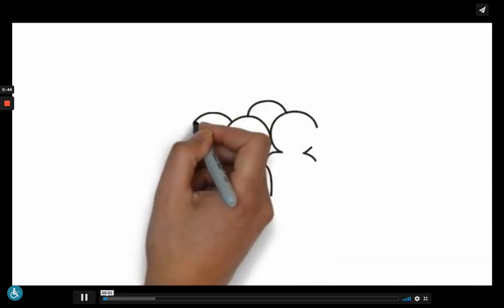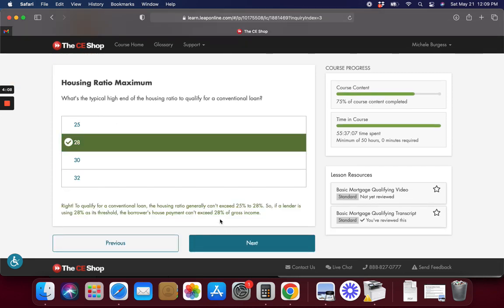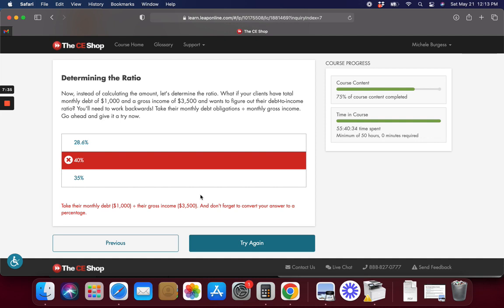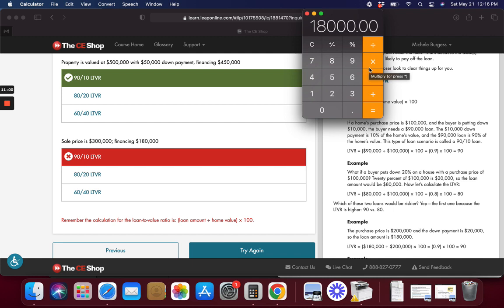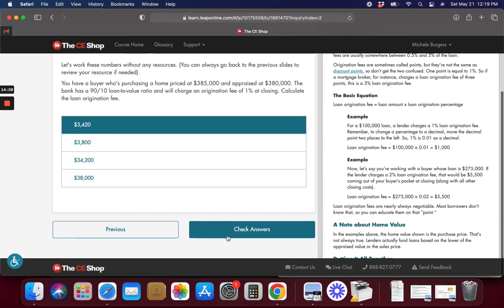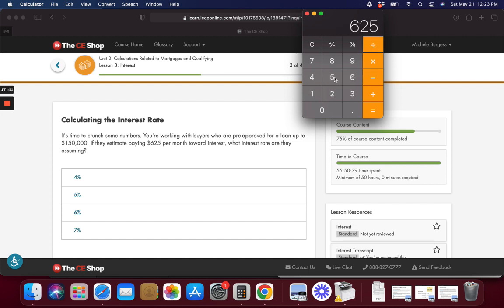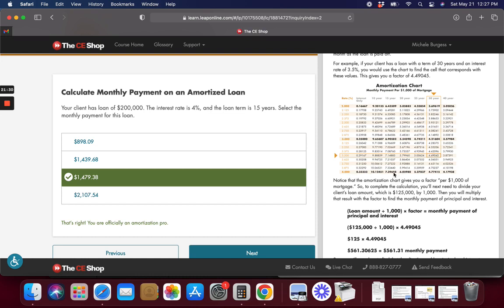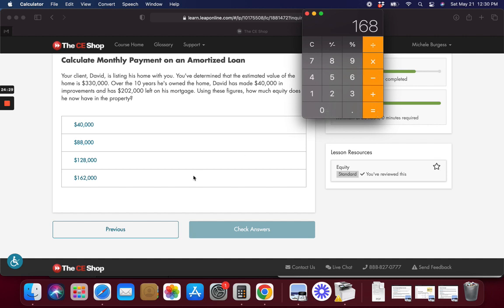RE Study Calculations Related to Mortgages